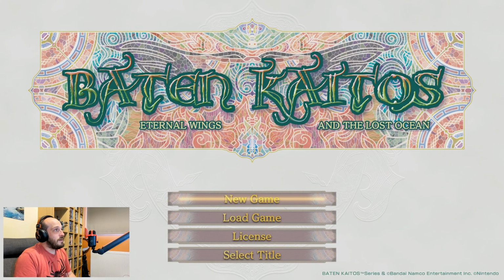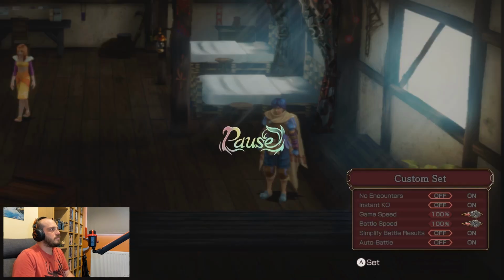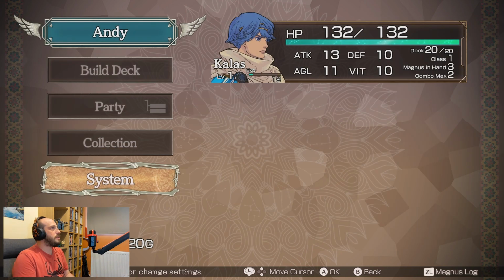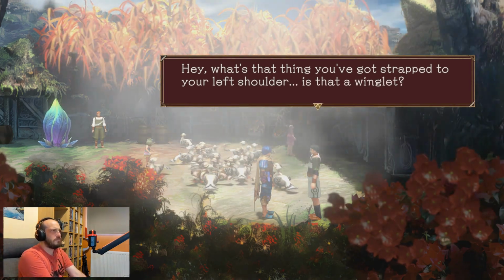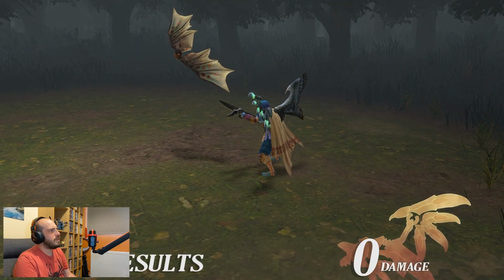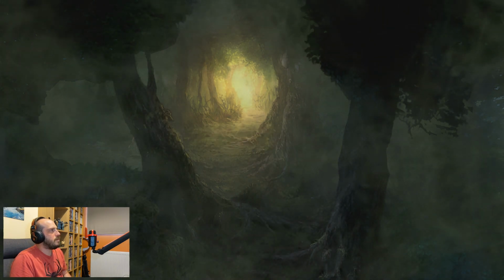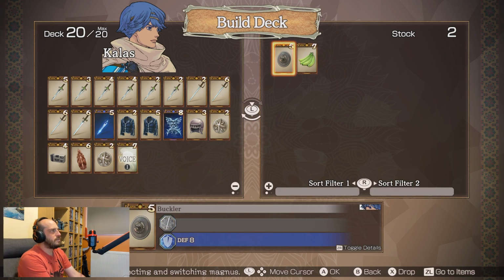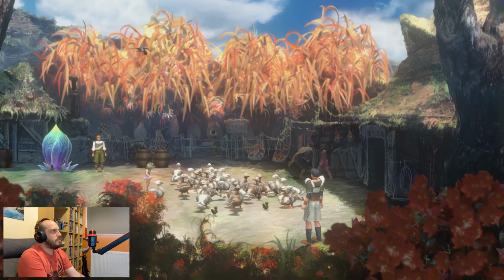A GameCube classic returns! Baten Kaitos 1+2 HD Remastered First Impressions - PART 1! (NGB Retro)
In the first of a two part NGB Retro, Andy takes a look at Baten Kaitos: Eternal Wings and the Lost Ocean from the newly released Baten Kaitos 1+2 HD Remaster!

Release Date: 14th September 2023
Developer: logicalbeat Co. Ltd, Bandai Namco
Publisher: Bandai Namco
Available on: Nintendo Switch